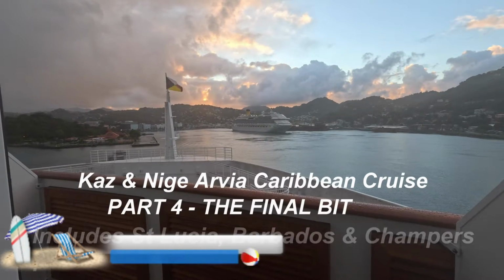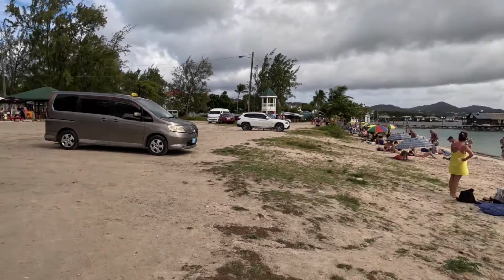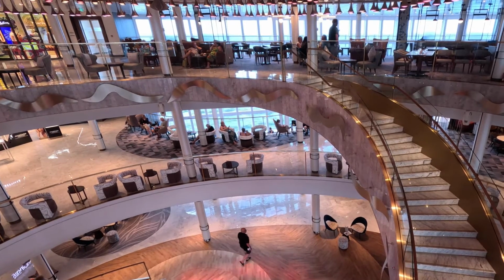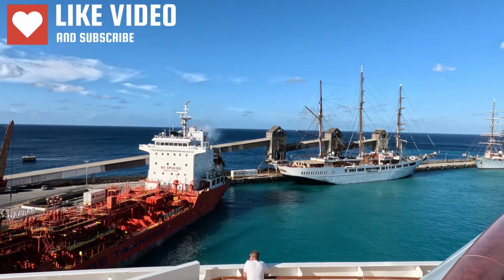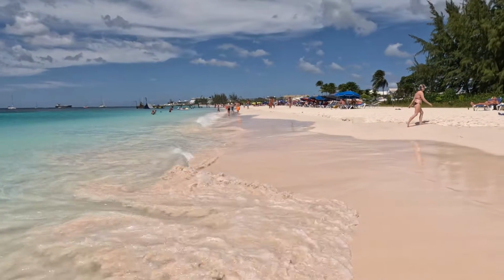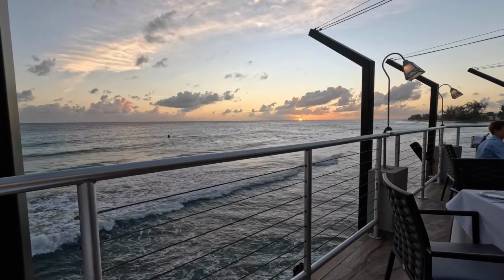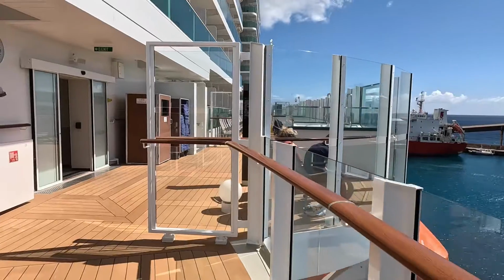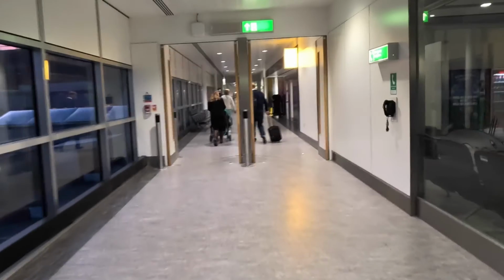Arvia Caribbean Cruise Part 4 the final bit kaz and nige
It's the final part already (who said about time 😀 ). Our videos are different,  Kaz and I are not professional 'vloggers' , whatever a vlooger is! We love to cruise and upload our whole cruise experience on YouTube as a fun reminder of our adventures.
This Part 4 sees us travel from St Lucia continuing our 14 night Caribbean cruise on P&O's newest and largest ship Arvia. we complete our journey in Barbados with a trip to the most expensive restaurant ever and the infamous Friday night Oistins Fish Fry. All that after a P&O shore excursion takes us on a Jeep Safari around the beautiful island of Barbados.
we finish with a transfer to the airport and TUI premium seats on our flight to London Gatwick.
Next time Royal Caribbean Anthem of The Seas 12 night Canary Islands cruise from Southampton- are you coming with us?